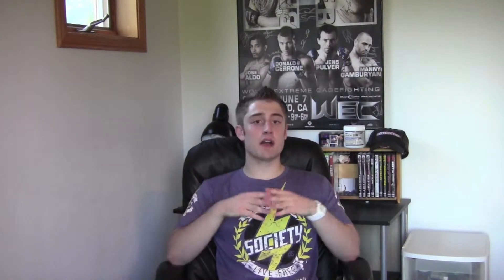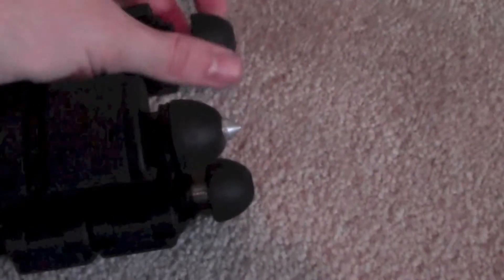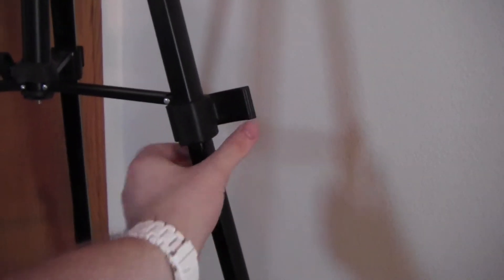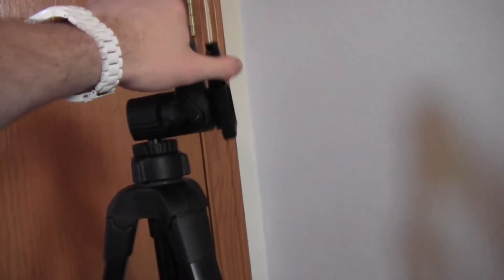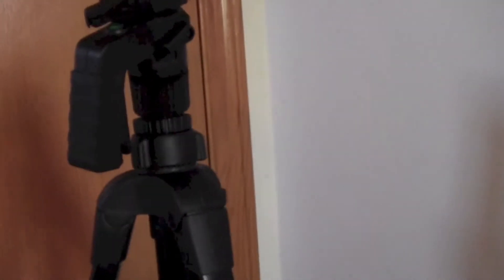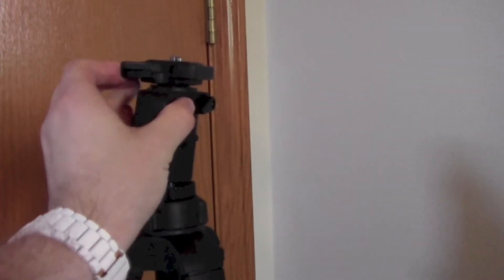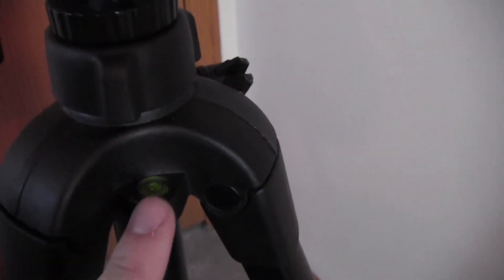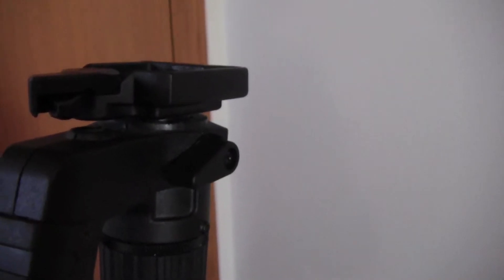SUNPAK 660PG TRI POD REVIEW